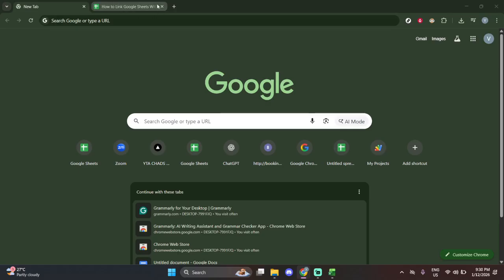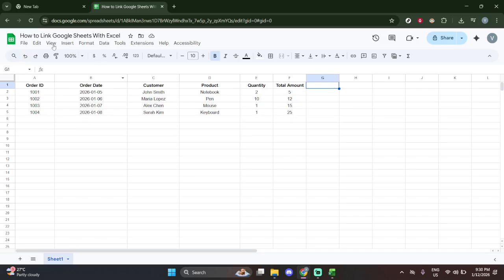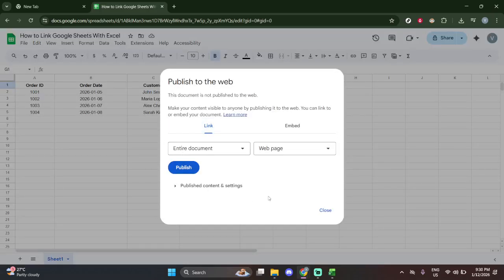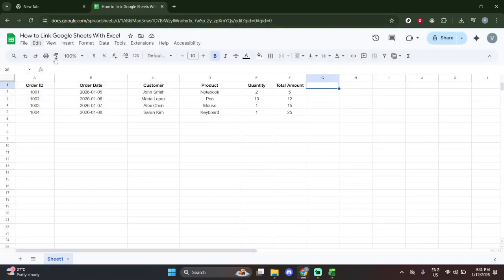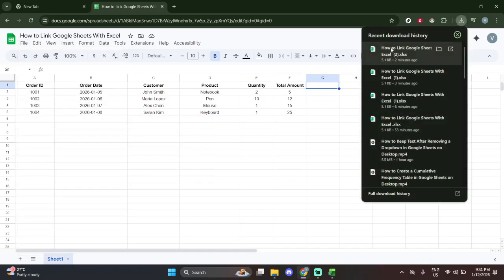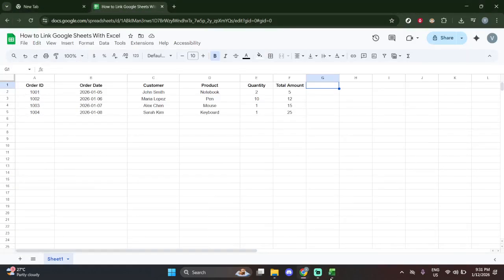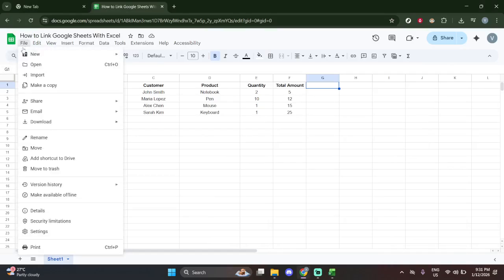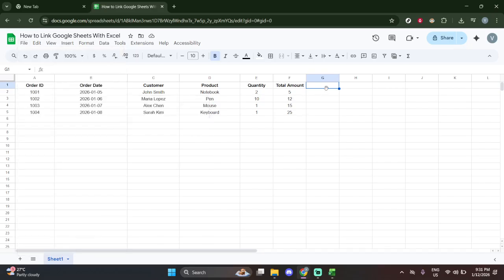How to Link Google Sheets With Excel on Desktop [2026 Full Guide]